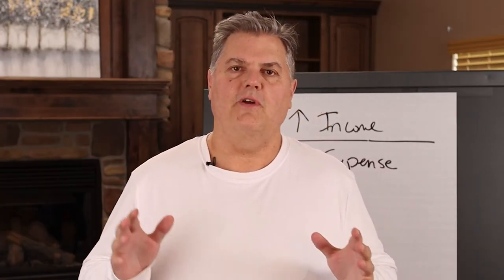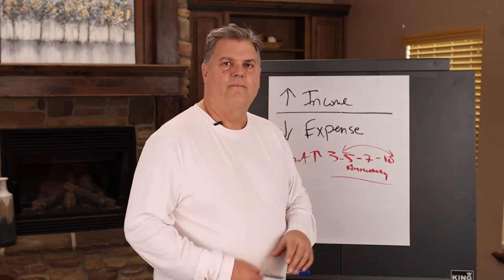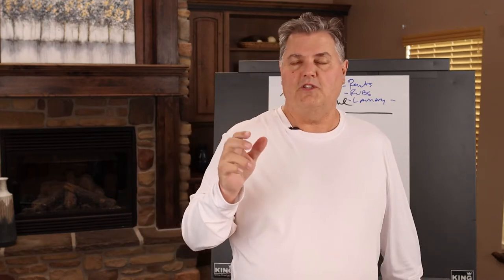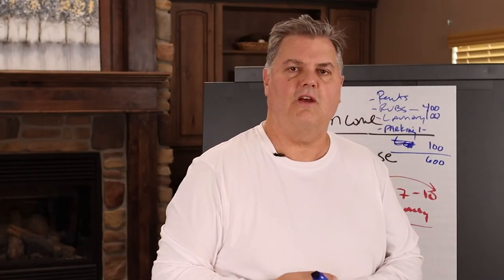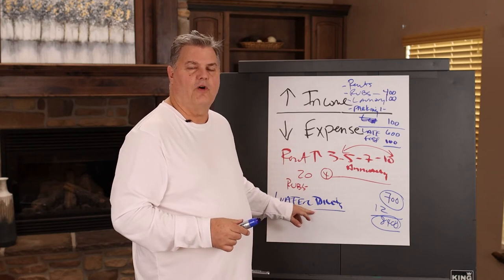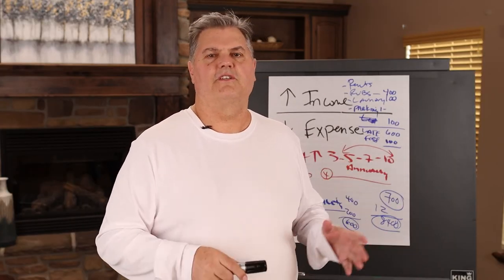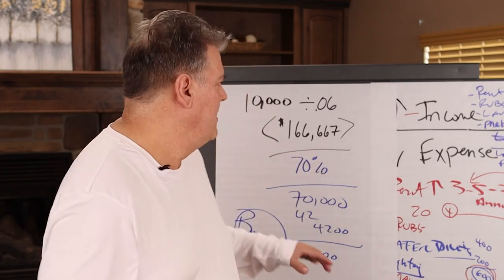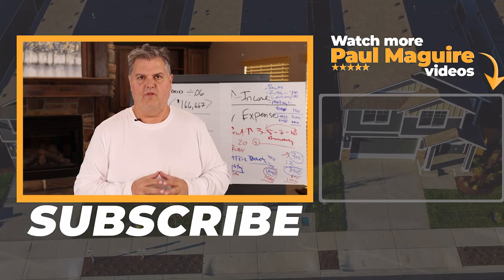How To Increase Cash Flow In Real Estate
Are you looking for ways to bump up the numbers coming in from your rental properties? In this video, I'll show you the different ways on how to increase cash flow in real estate and how this can be extremely beneficial for your business!

Paul Maguire

00:00 Intro & Summary
00:49 How To Increase Income In Real Estate By Increasing Rent
03:41 How To Increase Income In Real Estate With Residential Utility Building Service
04:42 How To Increase Income In Real Estate With Laundry Services
05:55 How To Increase Income In Real Estate With Paid Parking
06:43 How To Increase Income In Real Estate With Late Fees
08:09 How To Decrease Expenses In Real Estate By Using Less Water
08:49 How To Decrease Expenses In Real Estate With Lighting
09:31 How To Decrease Expenses In Real Estate By Negotiating With Management
10:00 How To Decrease Expenses In Real Estate By Gardening/Landscaping
10:43 How To Increase Cash Flow In Real Estate
11:37 Importance Of Increasing Cash Flow In Real Estate
12:55 How Increasing Cash Flow Affects Property Value In Real Estate

How To Buy Property Below Market Value

ABOUT PAUL MAGUIRE
Dr. Paul Maguire is known today as The Million Dollar Practice Maker for his ability to do just that. He is a true serial entrepreneur having built several million & multimillion dollar businesses in Health Care, Real Estate, Gaming, Finance, Automotive, Consulting, Licensing and Speaking. As a producer of events Paul has worked with top industry names including Brian Tracy, Joel Bauer, Mitch Carson, Ben Altadonna, Dan Kennedy, Russell Granger, Micheal Keonigs, Dave Lakhani and Les Brown. He has trained doctors and entrepreneurs in building their brand and business with astonishing results for over a decade. Paul has helped several clients retire using his strategies. He has helped others build entire business models from scratch then marketed and sold these models nationally and internationally. Paul is an international speaker and travels extensively.

Paul has also represented medical companies including Erchonia Medical, RST Medical, Yolo Medical, and Apex Energetics with great success. He has the ability to craft marketing and sales programs around a product for selling to doctors and as well for doctors to promote to their patients. He has also done the same for general service businesses.

Paul is an expert in real estate investing and has personally done over 70 million in residential and commercial transactions as a private investor. This has included REO renovations, new home purchases, 1031 exchanges, apartment buildings, land purchases, and development of commercial and residential projects from land purchase to final completion. Paul has taught professional seminars created, written, and delivered to hundreds of doctors on investing in real estate and wealth creation.

This content is for educational and entertainment purposes only. You are strongly advised to seek  a licensed professional prior to investing any money or buying any investment or property.